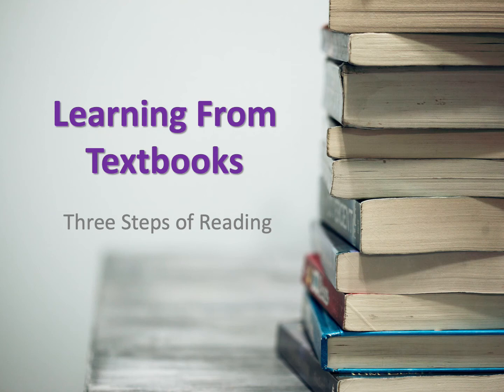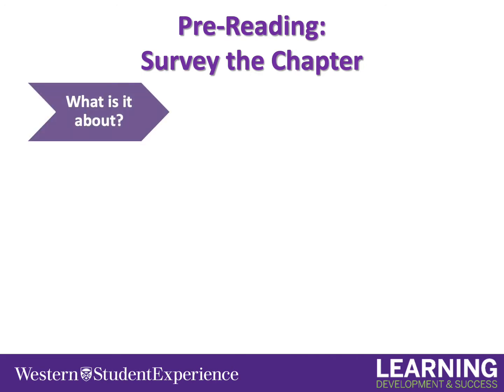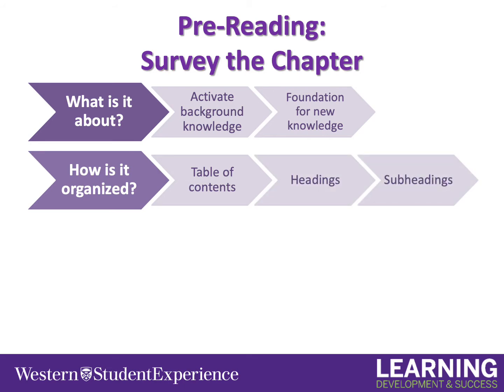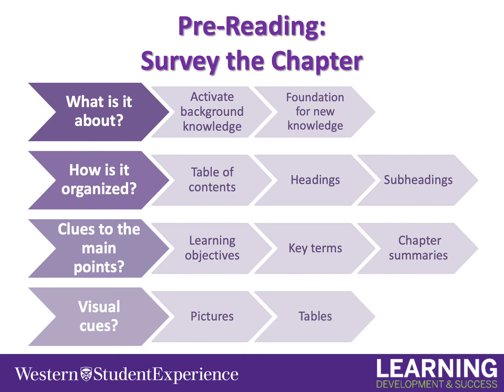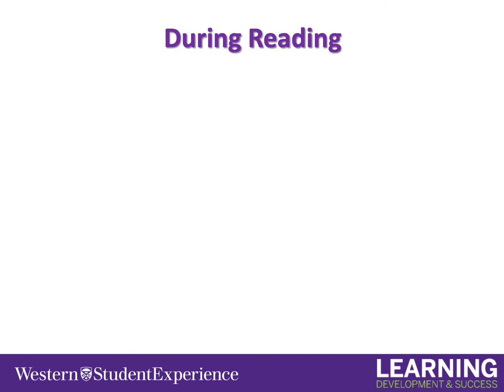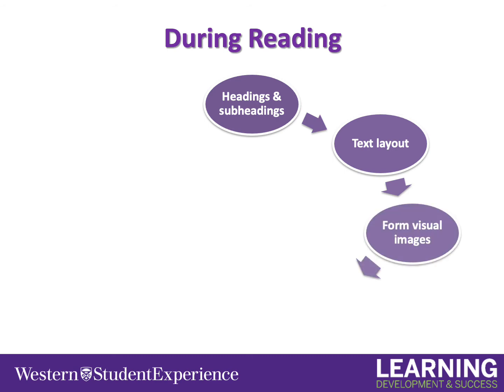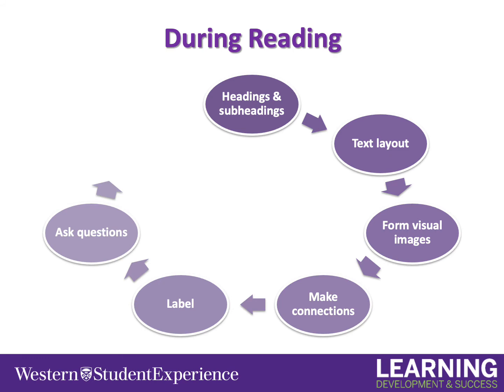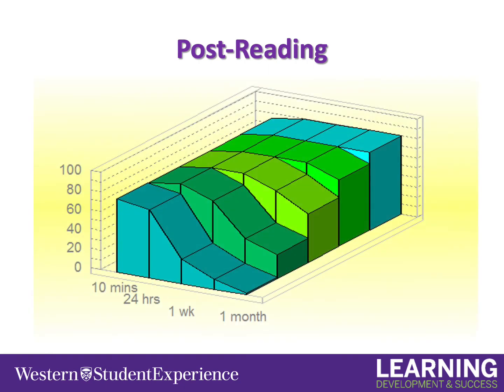The 3-Steps of Reading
Learning From Textbooks Video Series: Video #4
Learn about the importance of utilizing the 3-steps of reading - pre-reading, during reading, and post-reading.